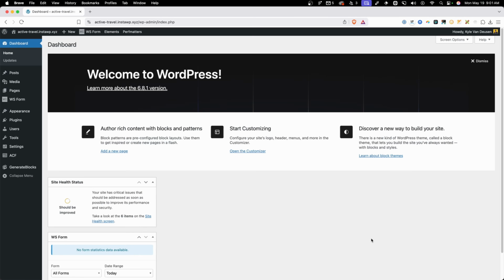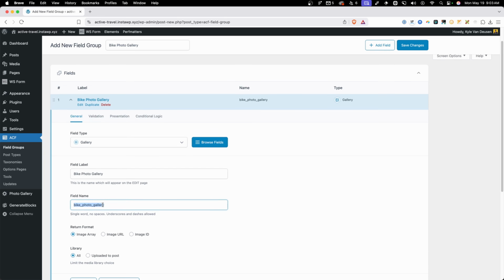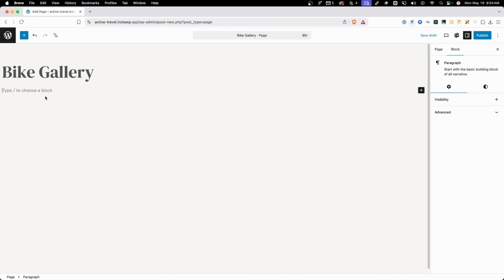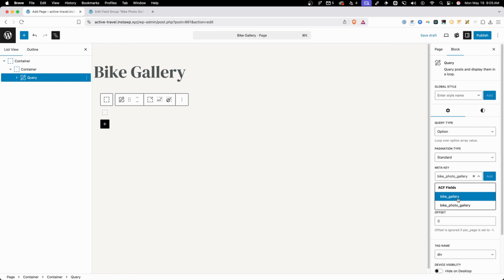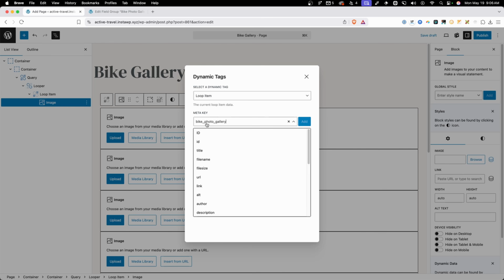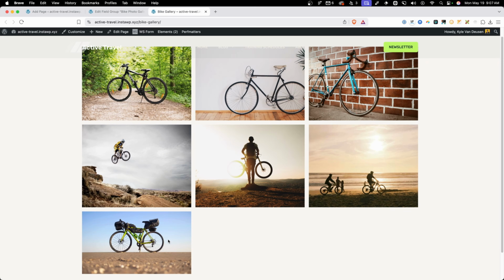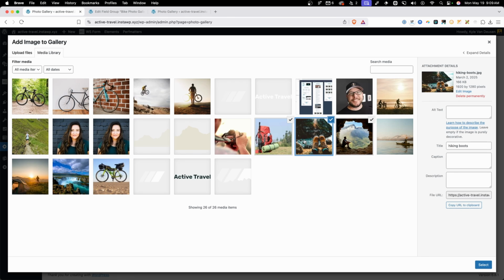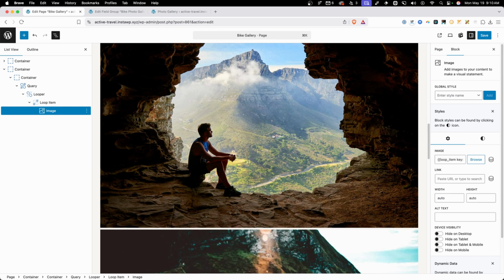Create an IMAGE GALLERY in GenerateBlocks (with ACF + Query Loop)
Wondering how you can create an image gallery inside GenerateBlocks? This nifty solution allows you to harness the power of ACF Options pages and the GenerateBlocks Query Loop to create dynamic image galleries you can place anywhere on your site (and style however you'd like!)

Addison shows you how to create a cool lightbox effect, set up the ALT text, and a whole lot more — definitely worth checking out!